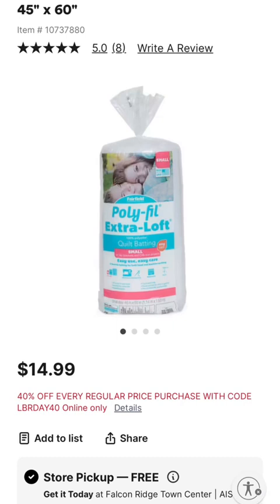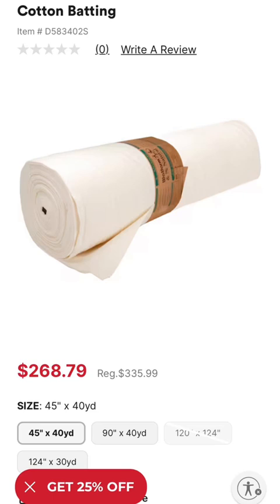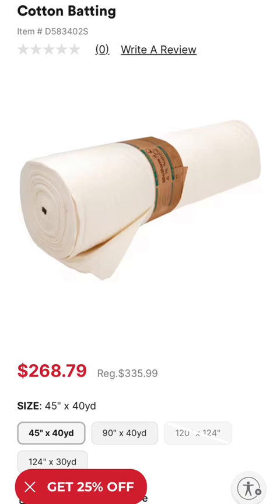All About Quilt Batting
Here’s all you need to know about the different types of quilt batting!